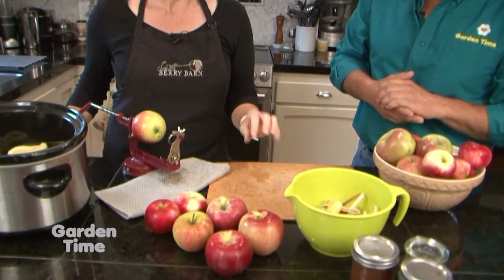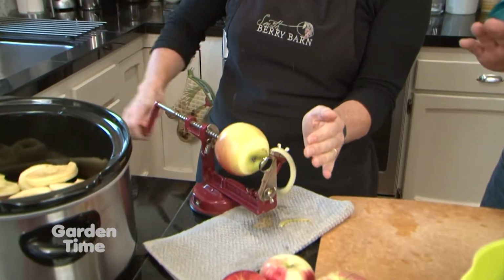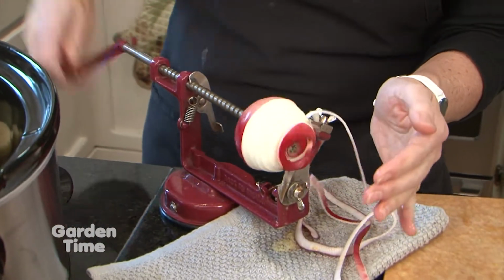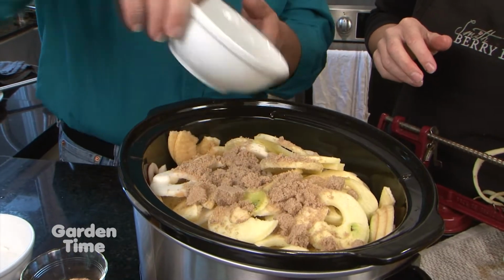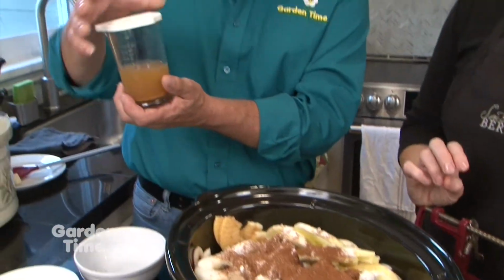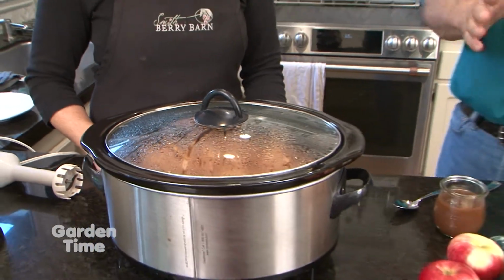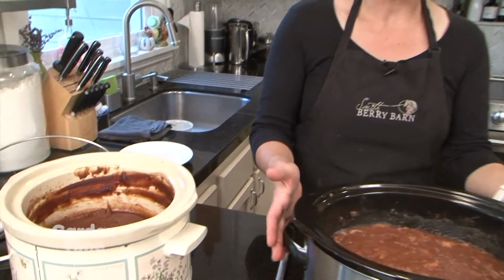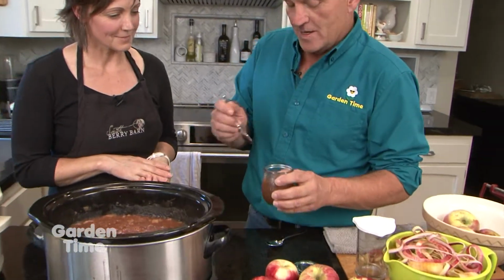Smith Apple Butter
Fall is apple season!  We stop by Smith Berry Barn to learn how to make an tasty apple butter with a few simple ingredients.